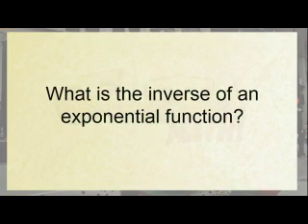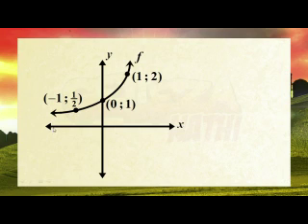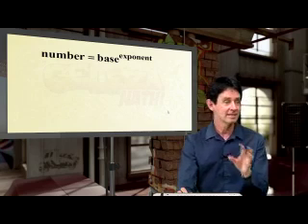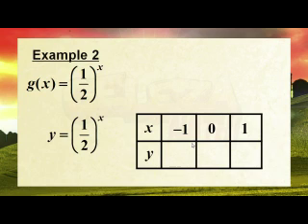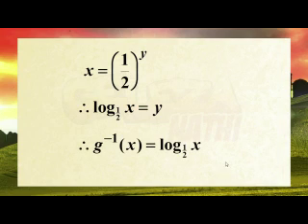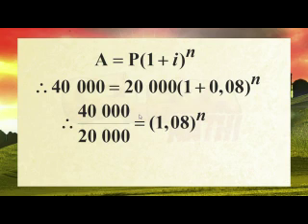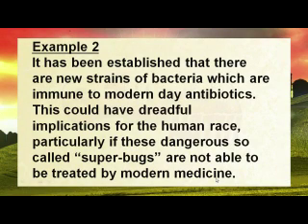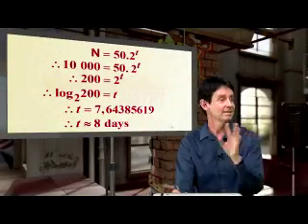Mathematics 007: Inverse of an exponential function and the concept of a logarthm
Lesson objectives:

Learners must be able to determine the inverse of an exponential function which is called a logarithmic function. The concept of a logarithm needs to be applied in the context of Financial Maths.